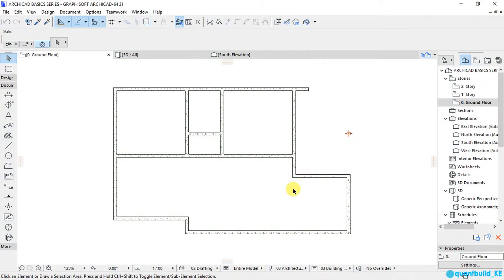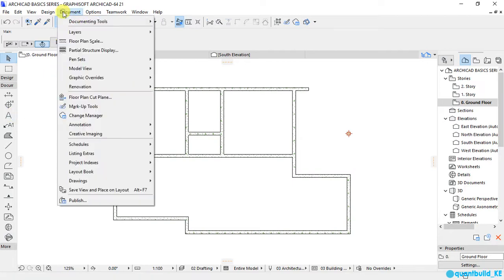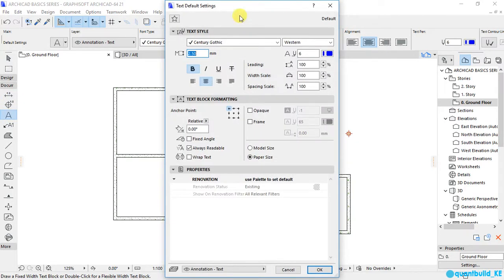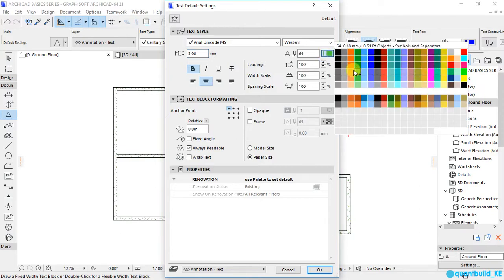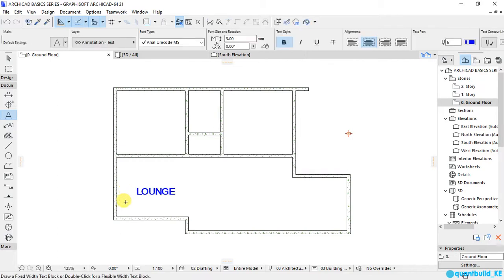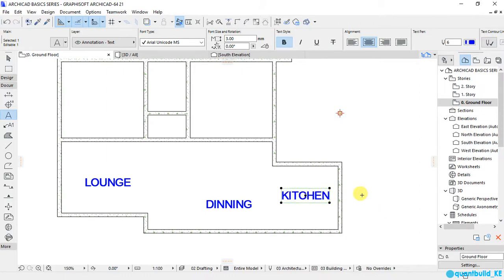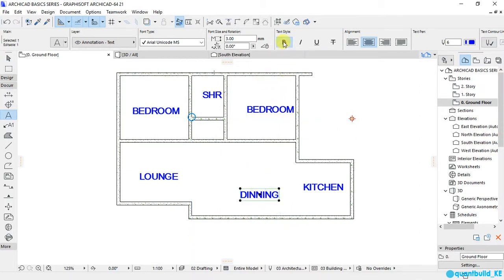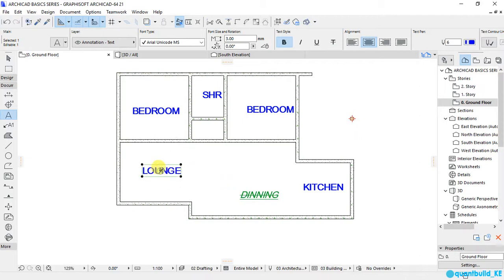How to Add Texts & Annotations on a Floor Plan - ARCHICAD Basics Lesson 03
This third lesson of ‘ARCHICAD Basics Series’ will teach you how to use the ‘Text Tool’ as a documenting tool to label rooms, write notes and other details that cannot be entirely captured by the design tools. You will also learn how to move text by dragging, changing the pen colour as well as the font type and size.